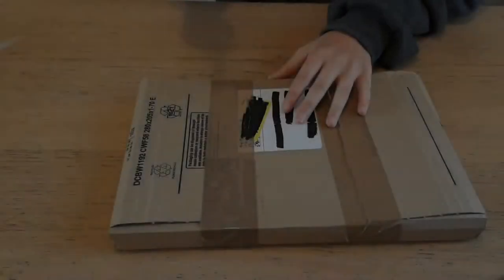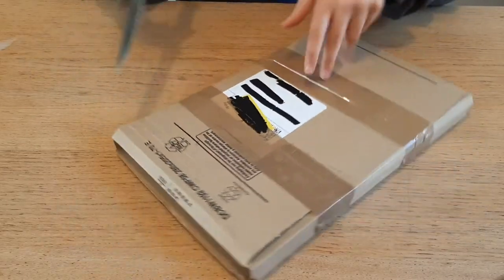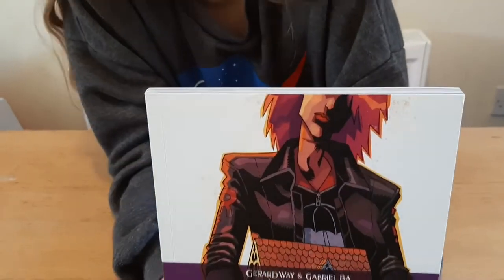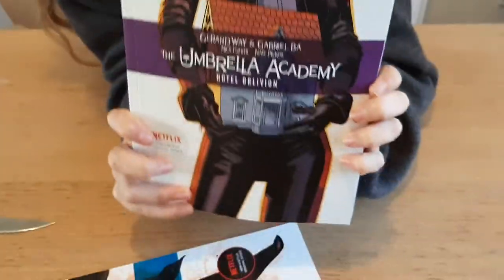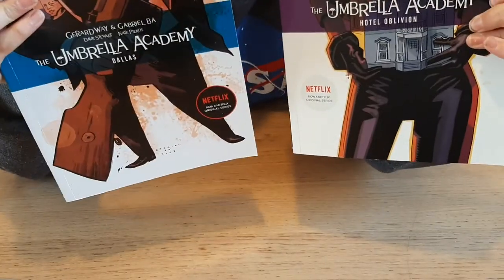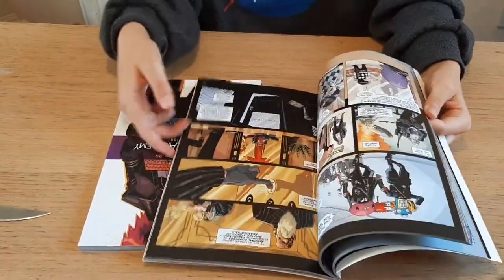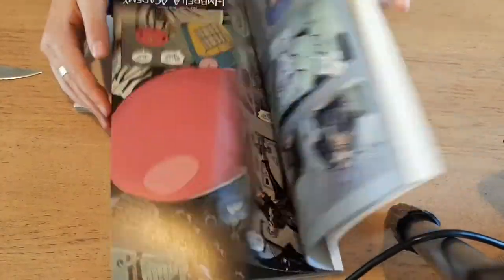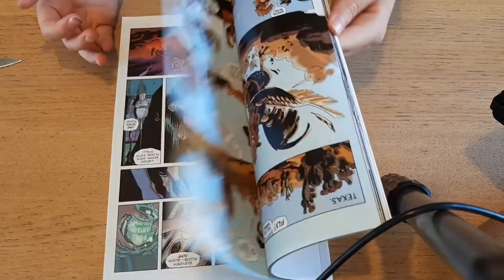Unboxing the umbrella academy comics l daisyy’s donuts 🍩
Today I will be unboxing the dark horse umbrella academy comics Dallas and hotel oblivion I have been wanting these for a long time as I am a huge fan hope you enjoy